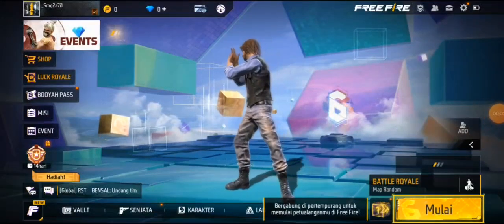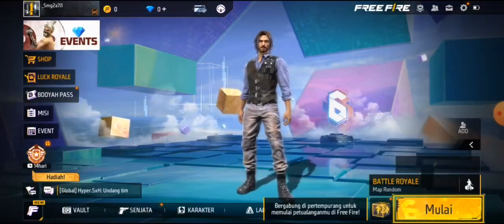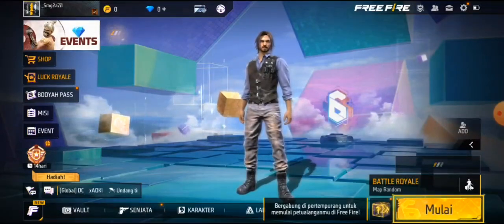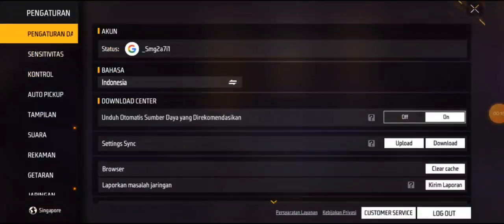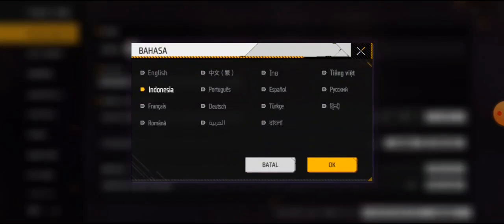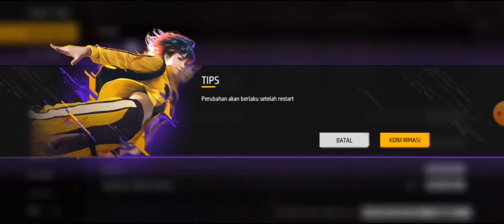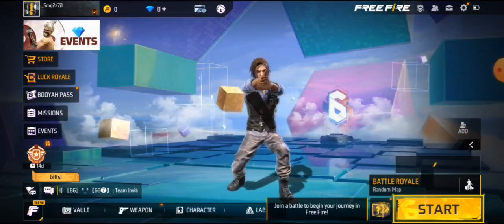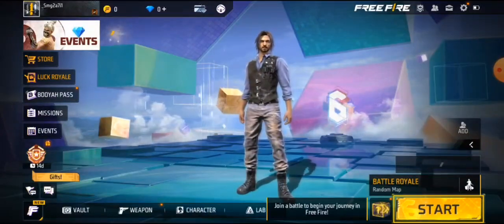How To Change Server In Free Fire (NO LAG)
How To Change Server In Farlight 84 (NO LAG)
How To Change Server In Farlight 84 (NO LAG),how to change server in farlight 84,how to change server in farlight 84 pc,how to change server in farlight,how to change your server in farlight 84